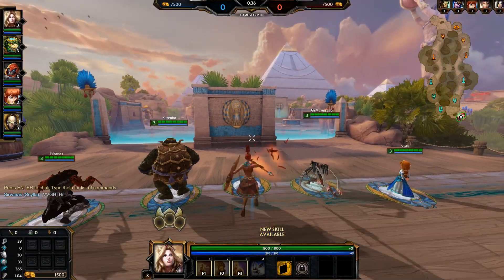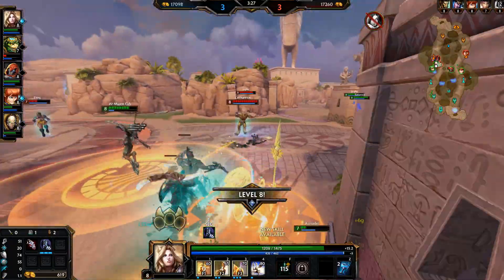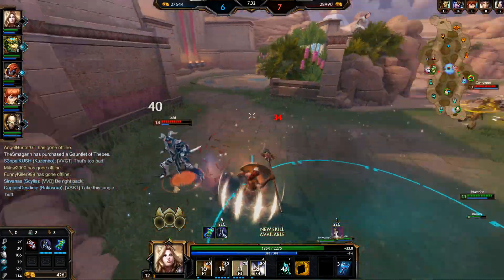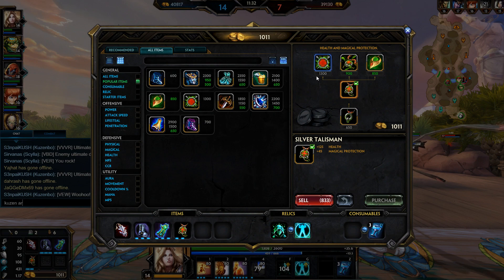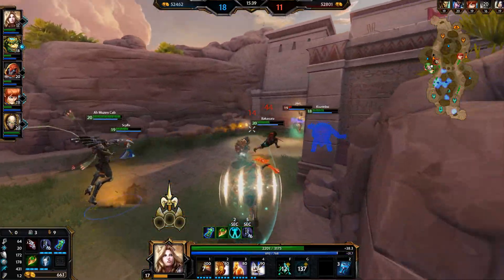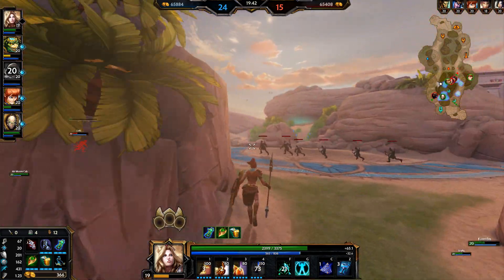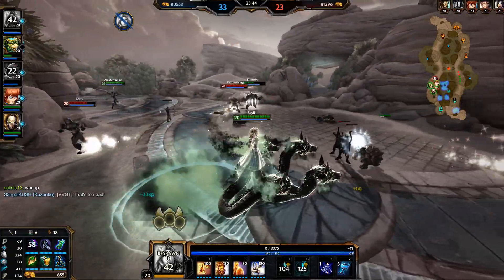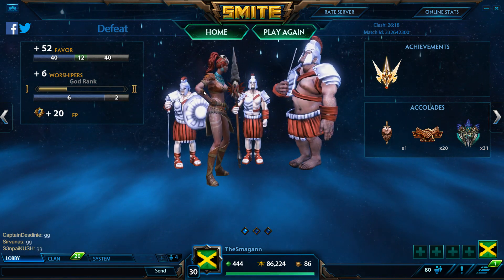Smite: Splitpush...- Amazon Athena Clash Gameplay